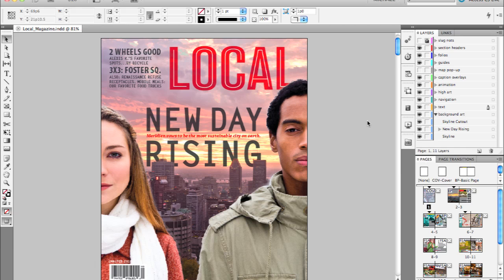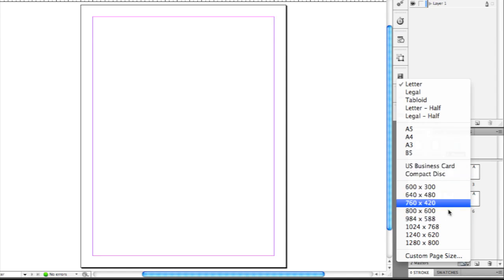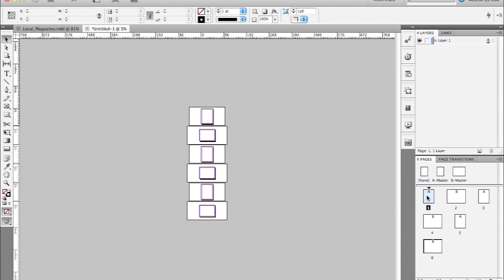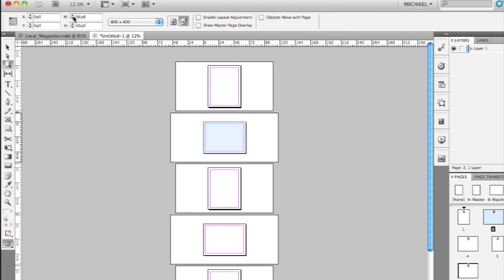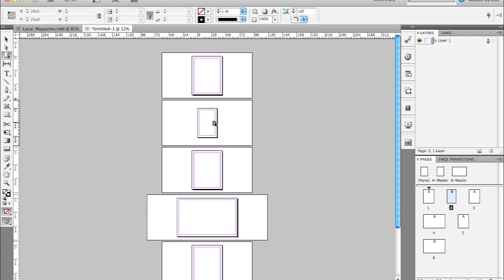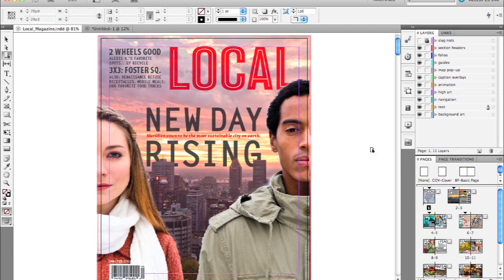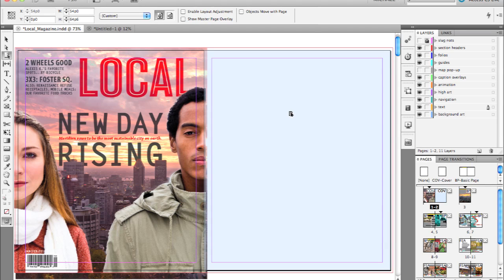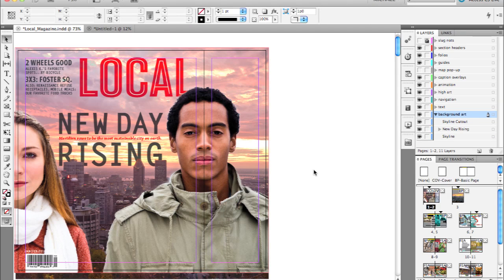Adobe InDesign CS5:Multiple page sizes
See how to simplify file tracking by creating a single InDesign document that includes layouts of different sizes.